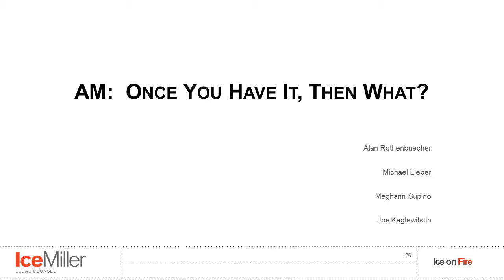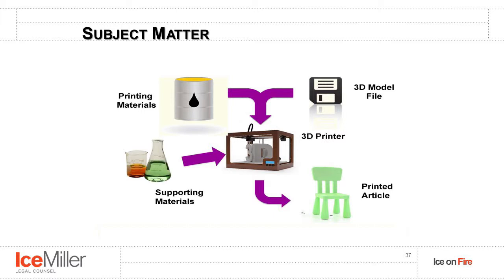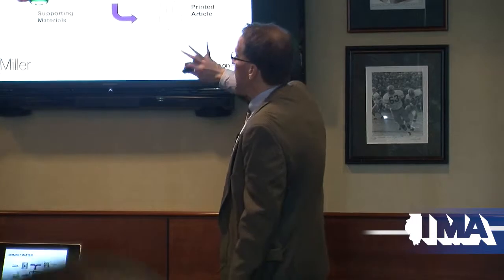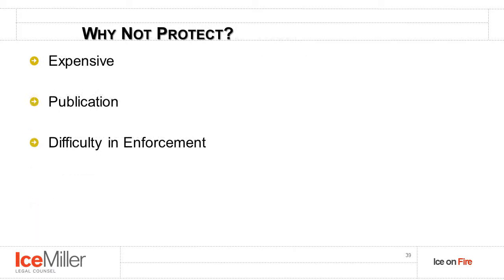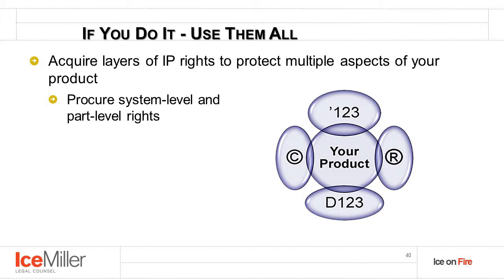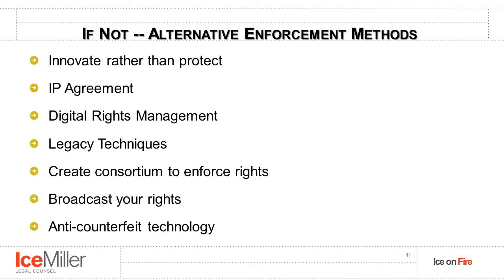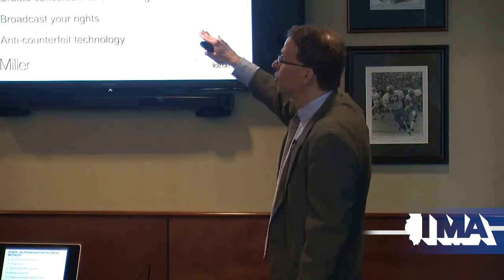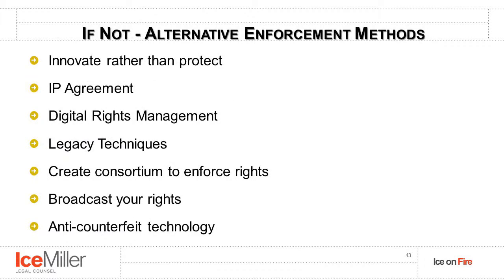"Additive Manufacturing - Once You Have It, Then What?" by Alan Rothenbuecher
From the March IMA Breakfast Briefing.